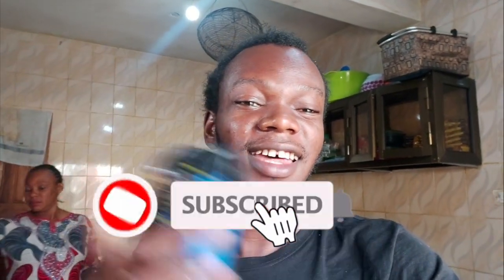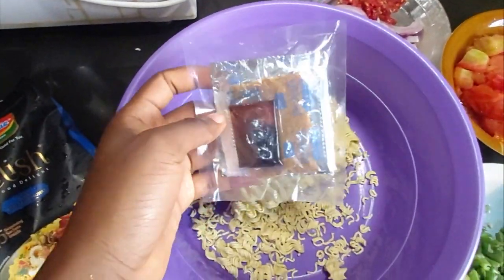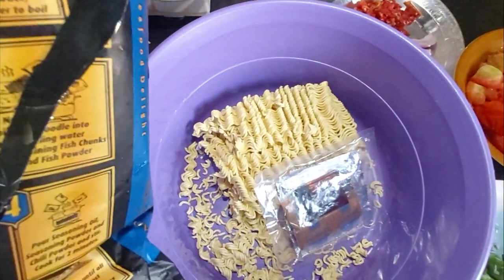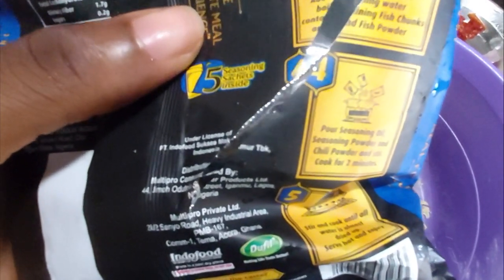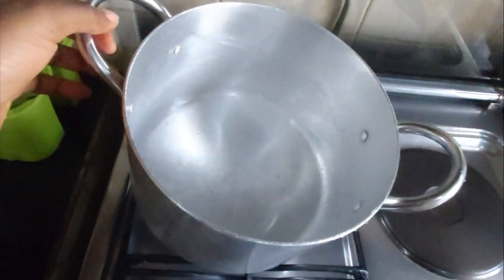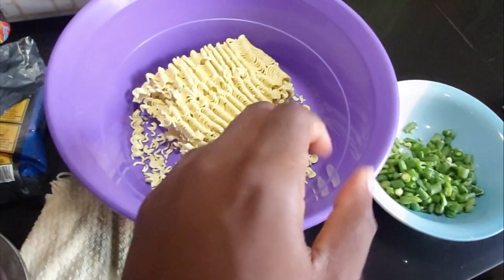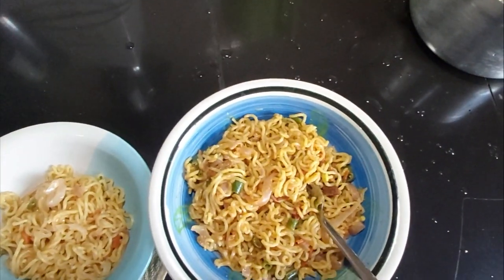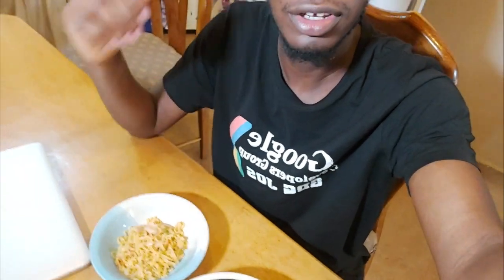So Something Happened. . .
A lot of things have been happening low key and I am still looking for better ways to be successful in this lifetime.

The youtube channel is steadily growing, which has lead me to think about the type of content to niche on and create; something that will transcend the virtual boundaries of youtube and the internet.

And I have finally decided to become a programmer and not a guy that knows a thing or about website creation. While trying to bag a first class degree in Computer Science.

And I was also spotlighted in an article about African Youtubers